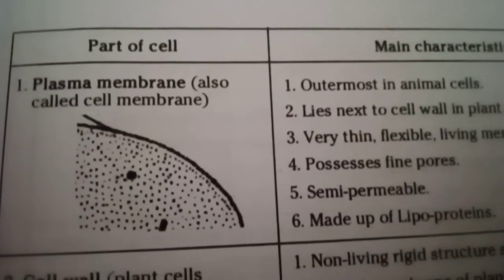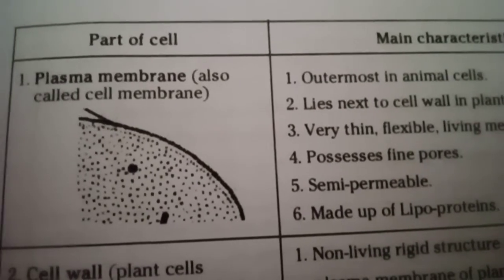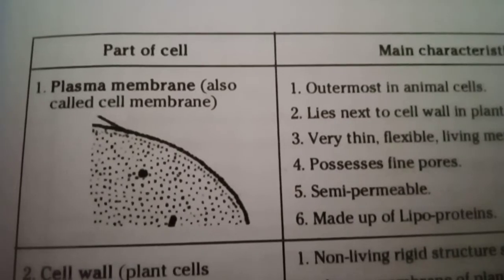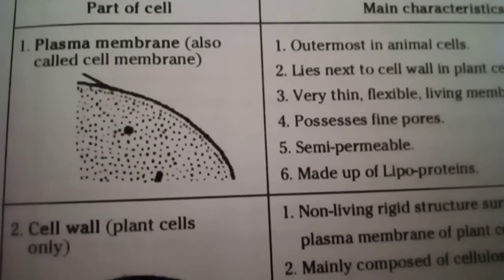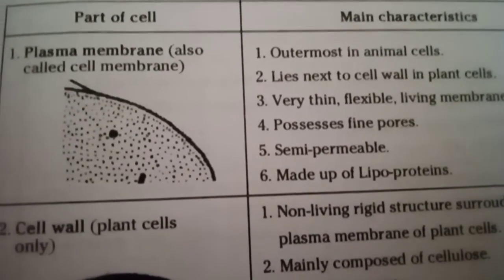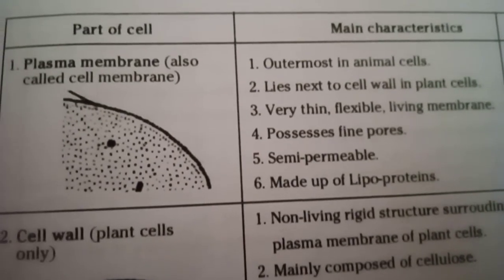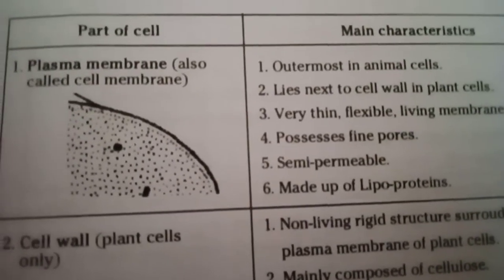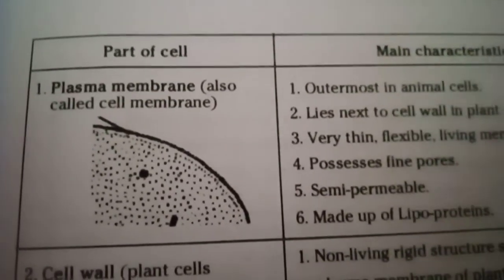Cell organells||Part1||NEET, CTET, DSC, KVS, NVS, AWES@happylearningtutor